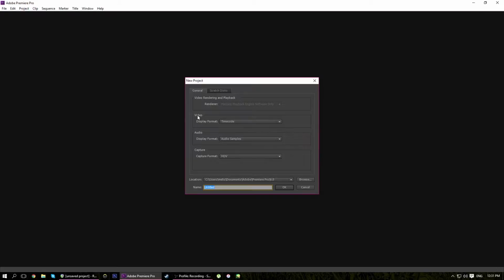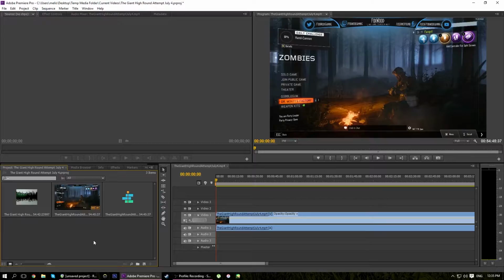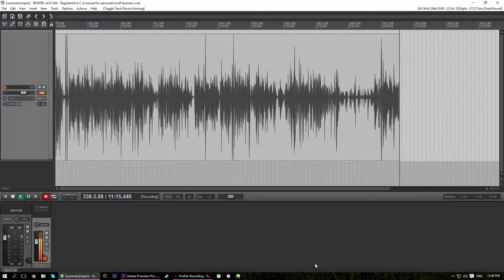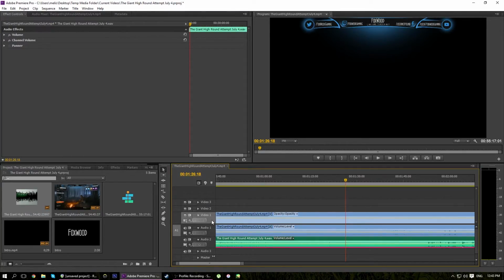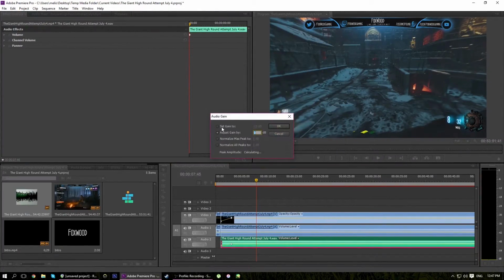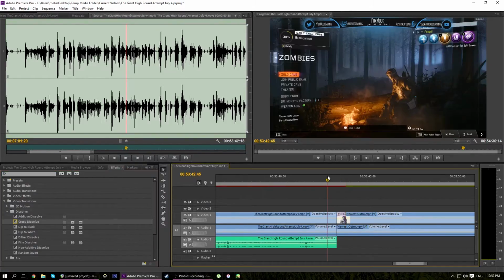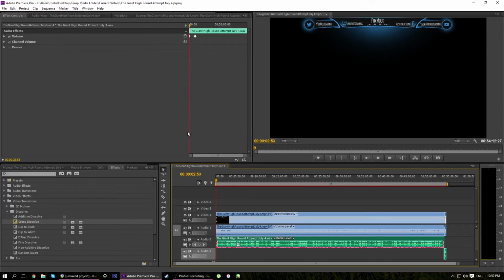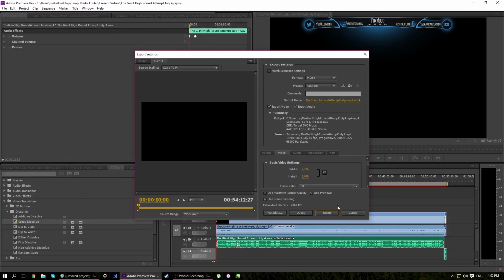HOW TO USE ADOBE PREMIERE PRO: Video Editing Tutorial